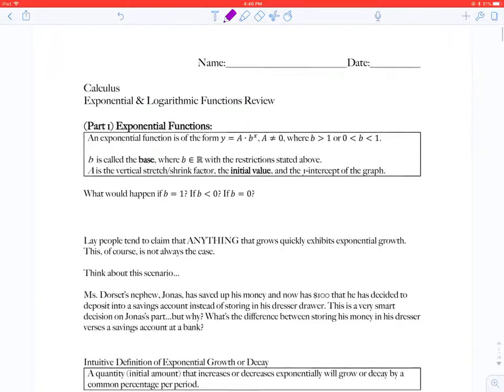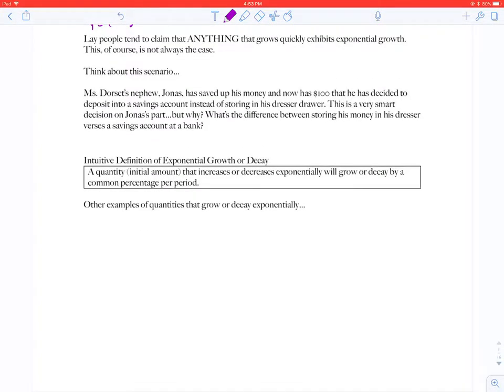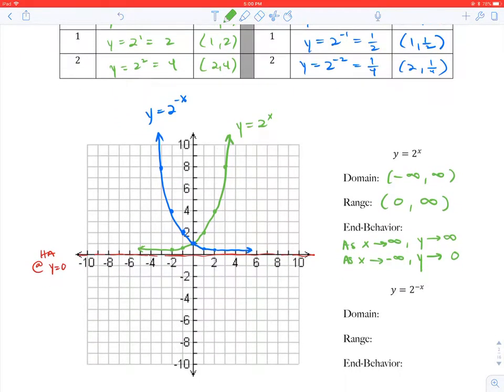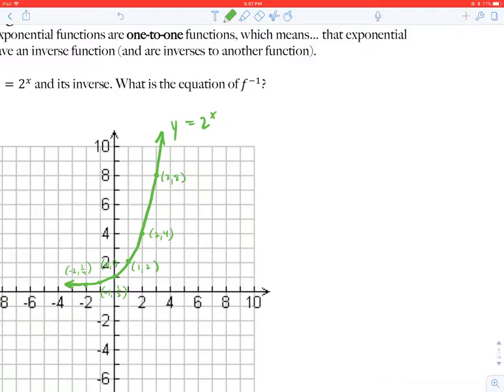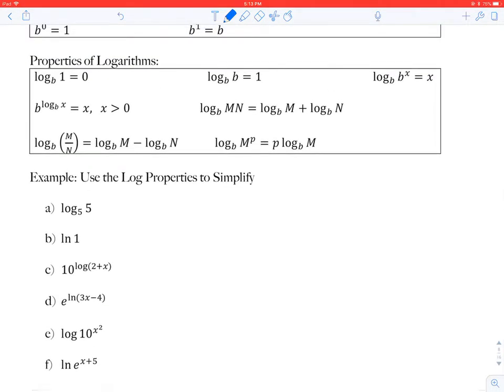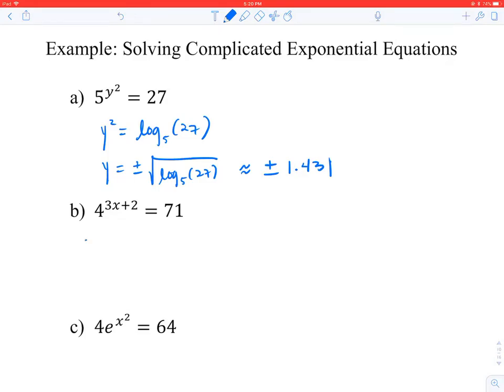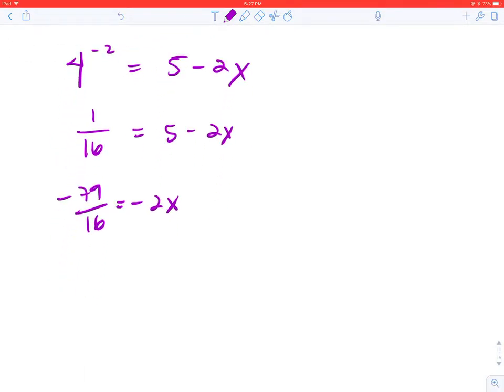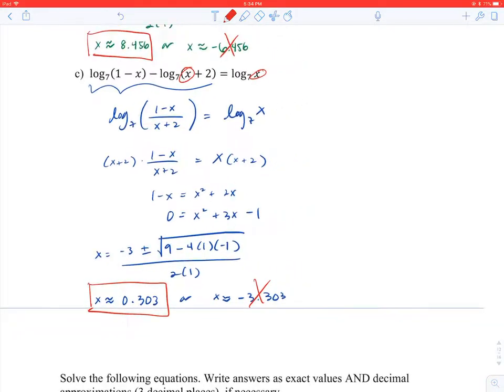Calc Exp & Log Review